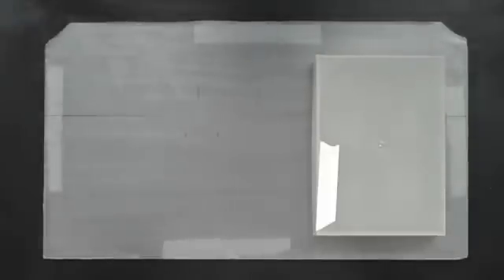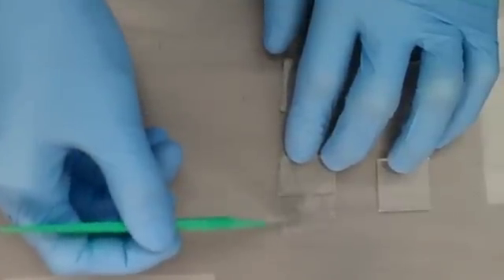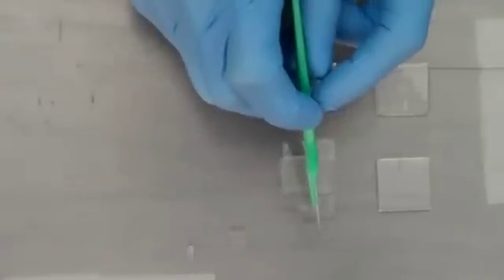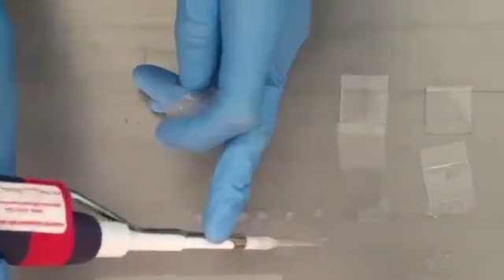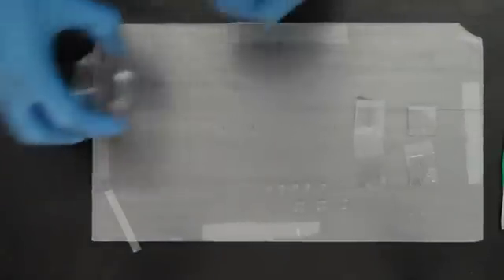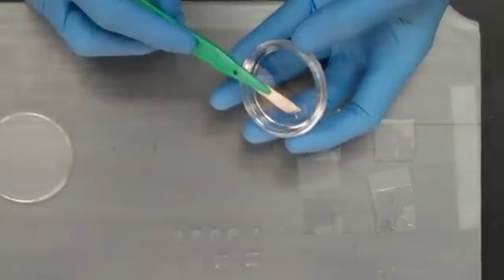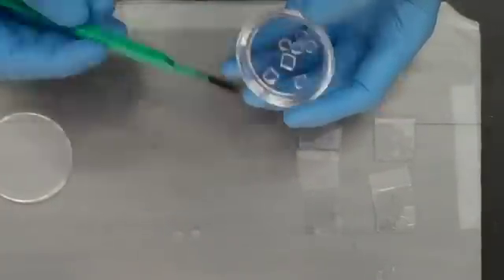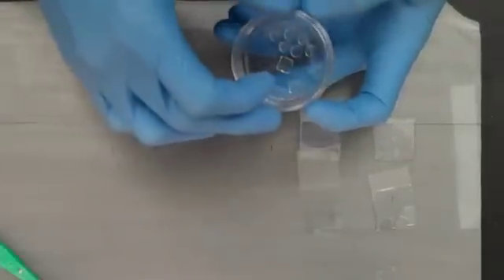Preparation of agarose pads.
This video shows the process of making agarose pads, as described in the Reagent Setup above, as well as illustrating how bacteria are seeded onto smaller agarose pads and transferred to the imaging dish. Some parts of the video are shown faster than real time. Full protocol described in:

Young, J. W. et al. Measuring single-cell gene expression dynamics in bacteria using fluorescence time-lapse microscopy. Nature Protocols 7, 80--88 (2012) doi:10.1038/nprot.2011.432